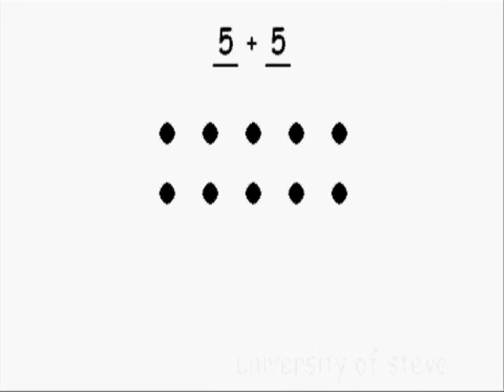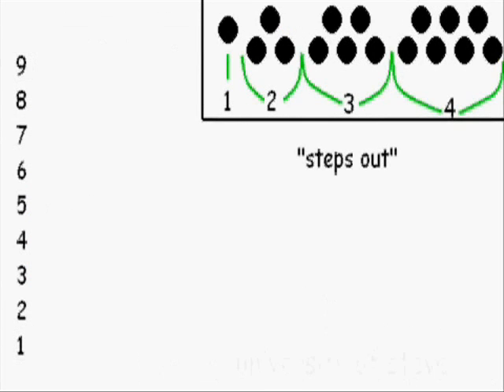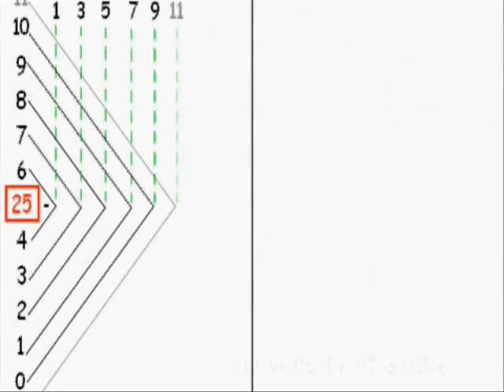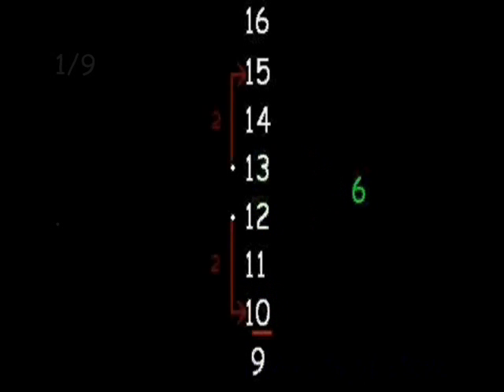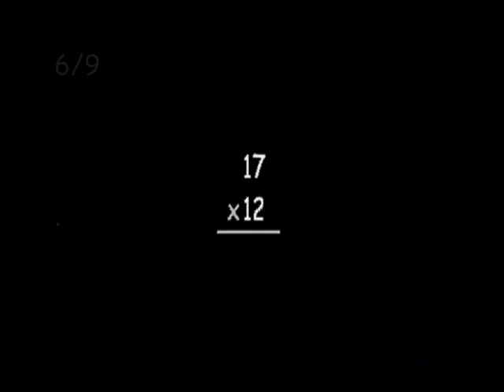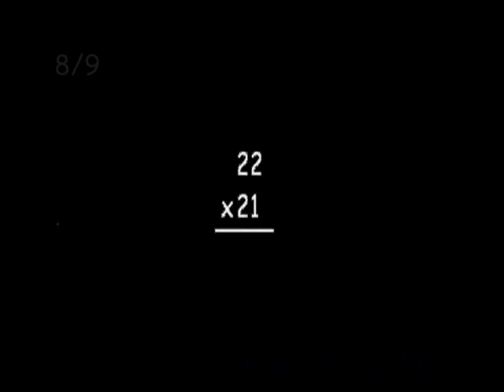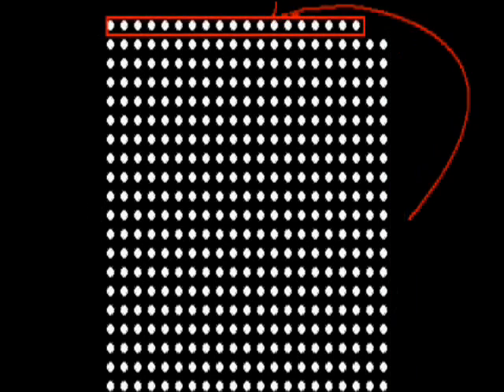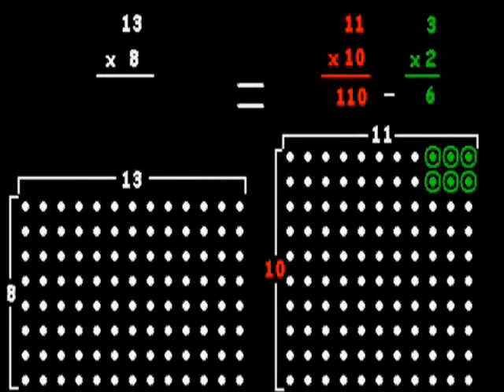Invention - area math (introduction)